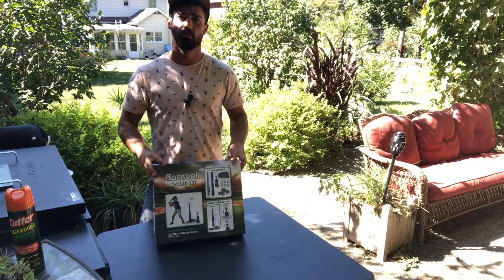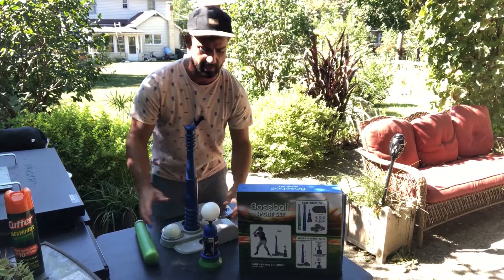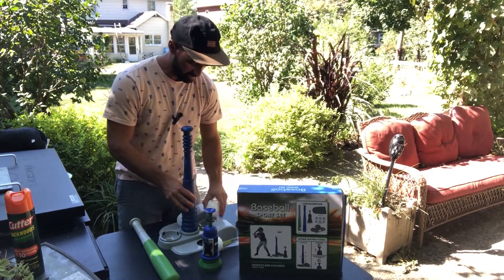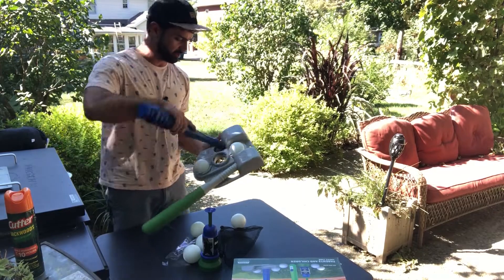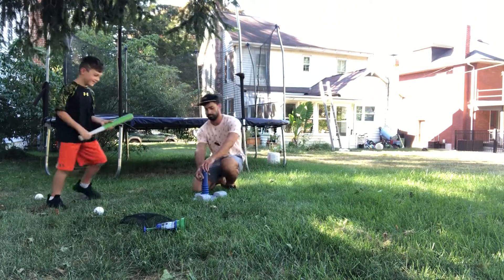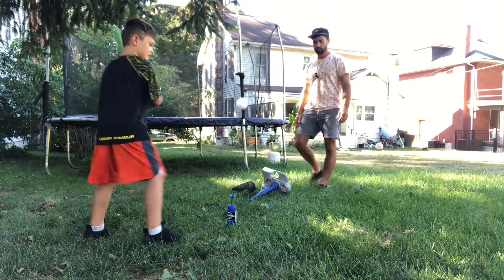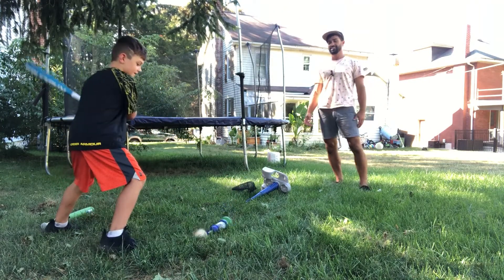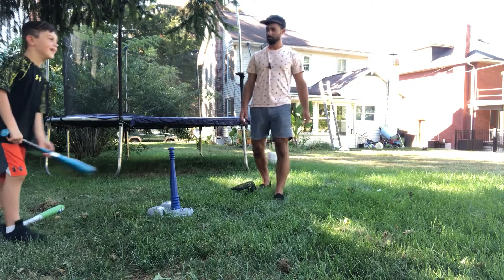QDRAGON T Ball Set - Unboxing, Test, and Review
The kids are loving this tee ball set!

QDRAGON T Ball Sets for Kids 3-5 5-8, Kids Baseball Tee with 6 Balls/Adjustable Batting Tee/Automatic Pitching Machine, Outdoor Sport Toys Gift for Toddlers Boys and Girls